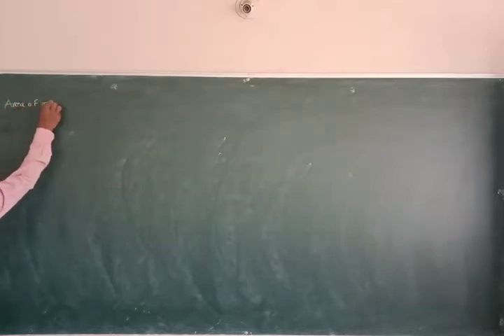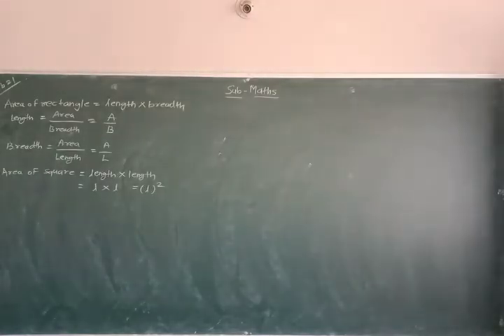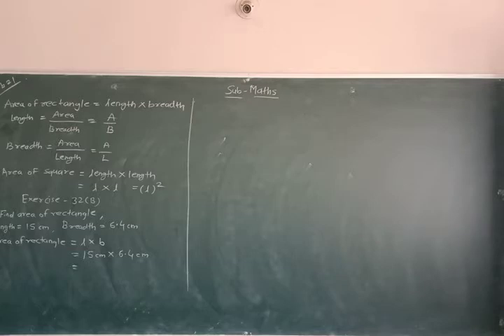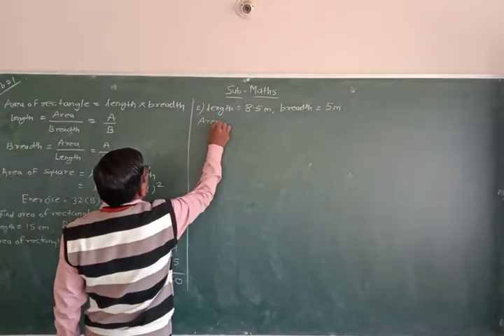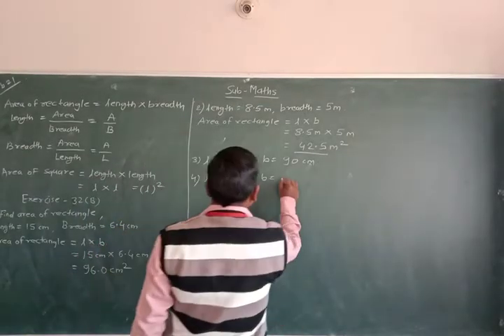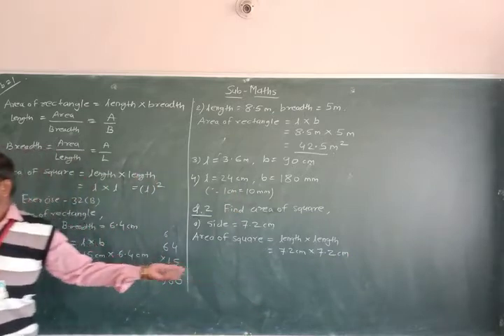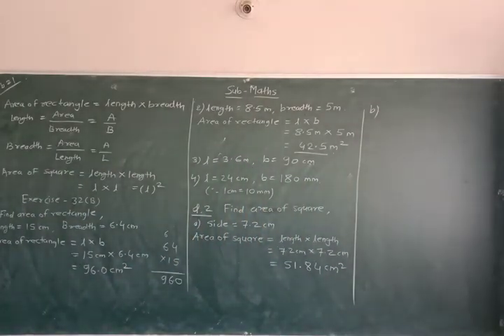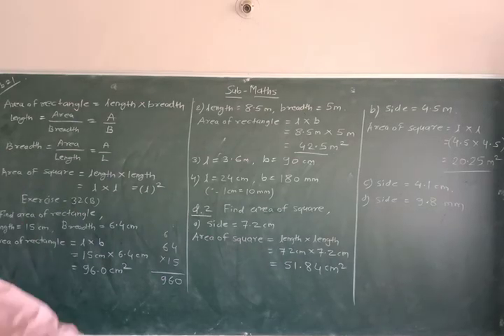February 13, 2021